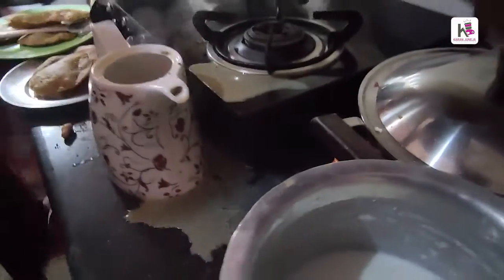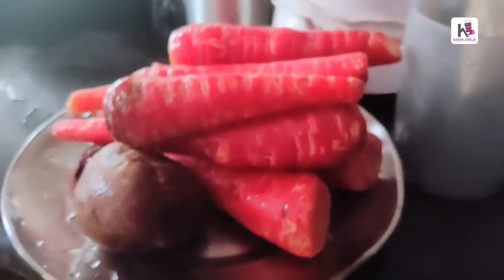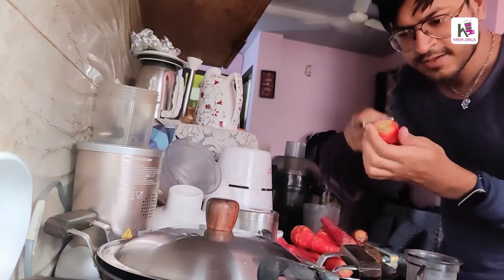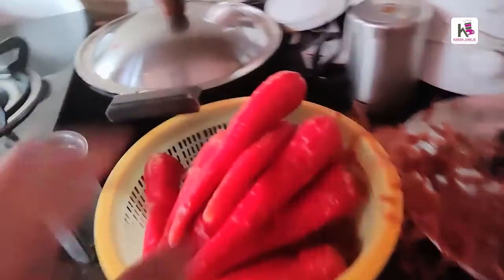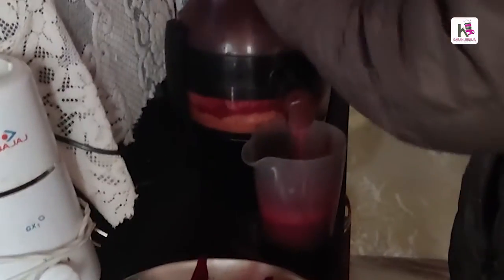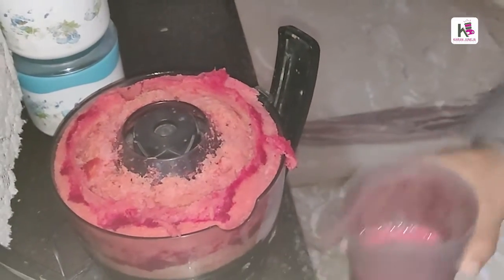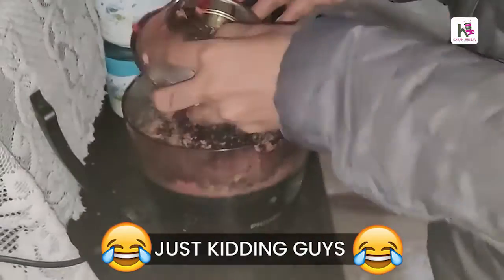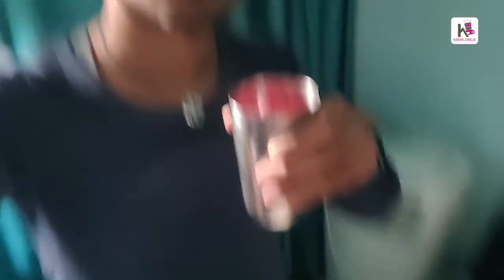Gajar pan Cake vs gajar ka juice | Taste of india | Juices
✅ What you can find on my channel;
► food music
► cooking music

I hope you enjoyed the video/music! Much love -- AudioBeat​